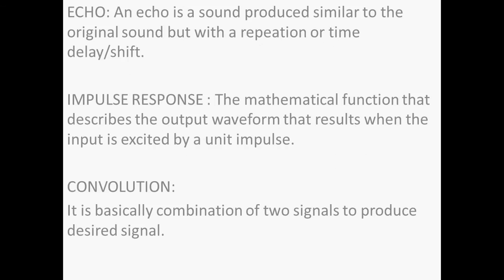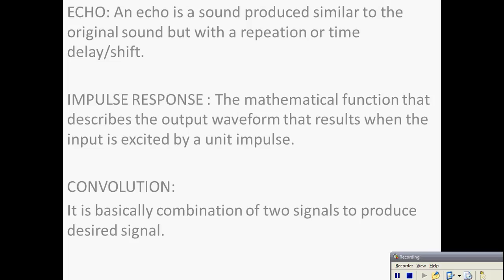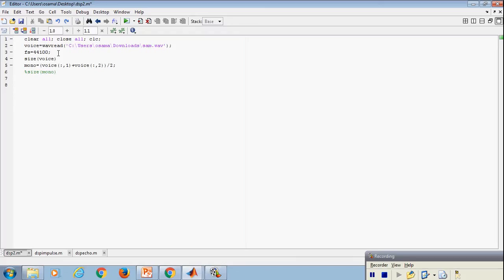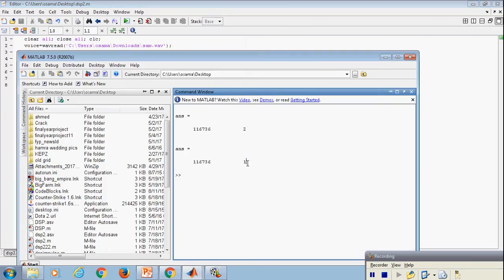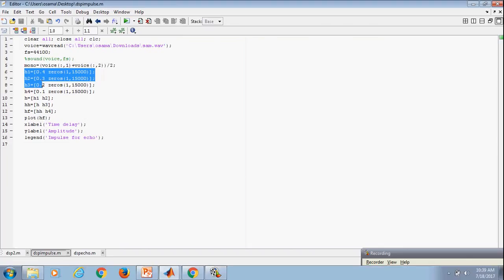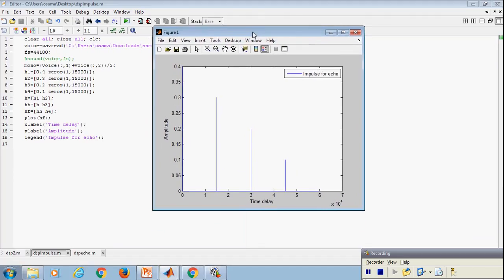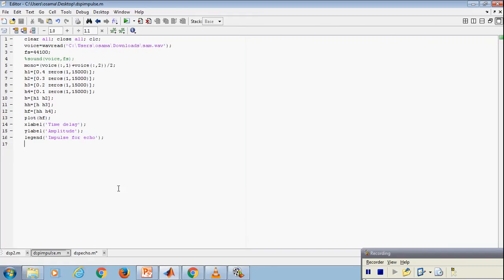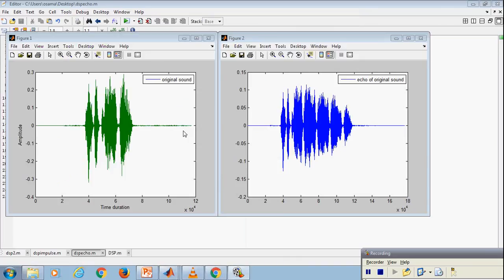Echo generation using matlab